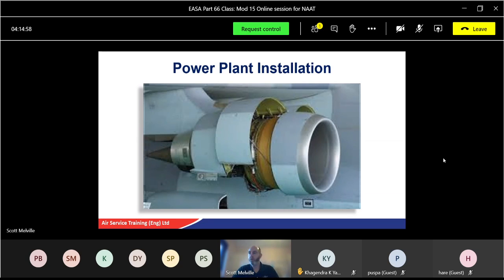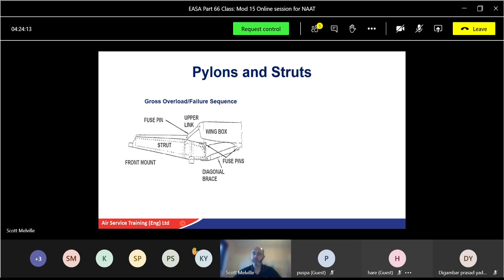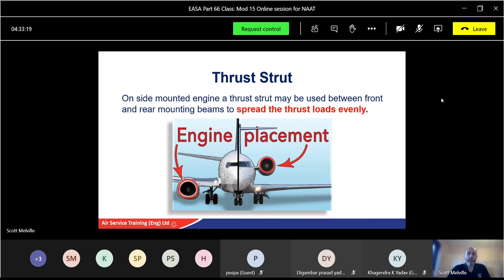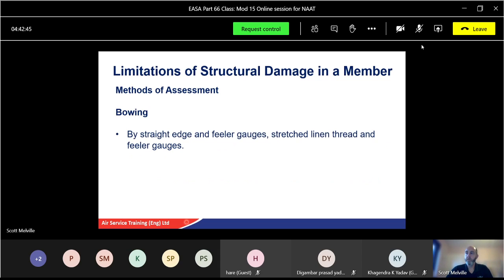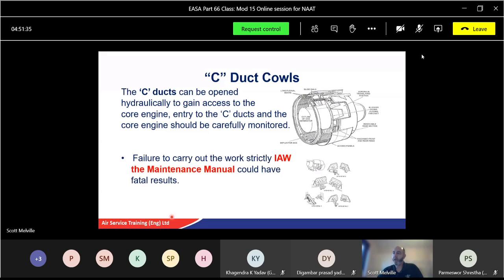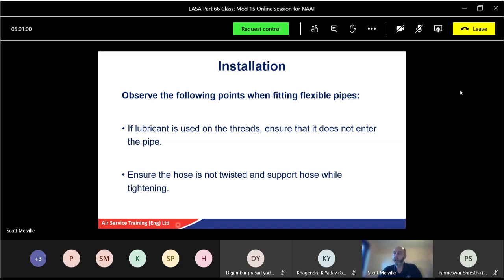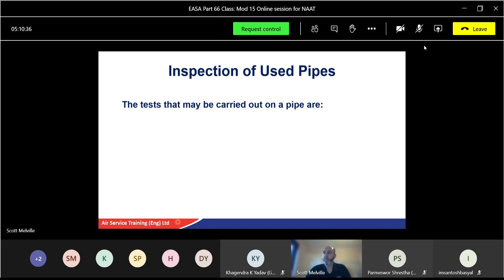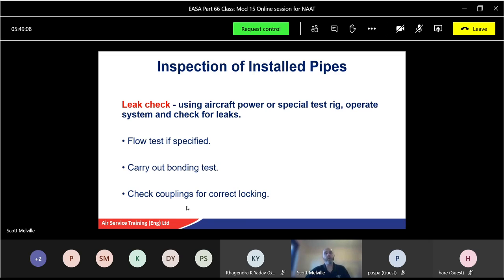M15 D6 P2